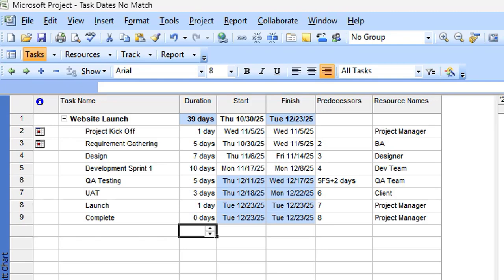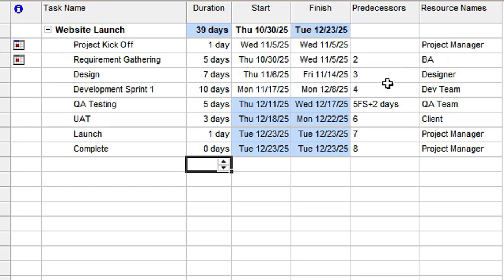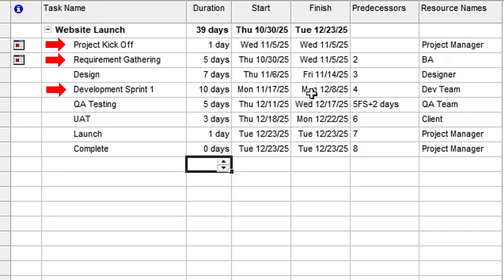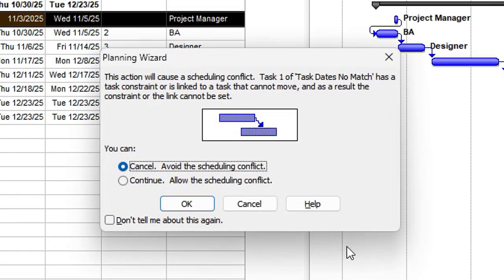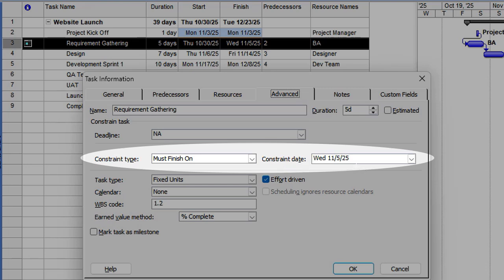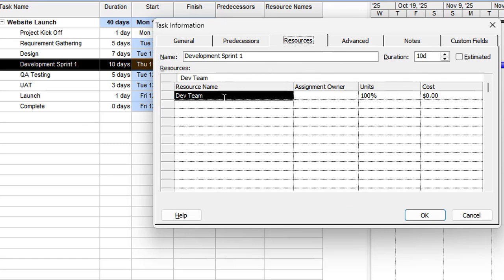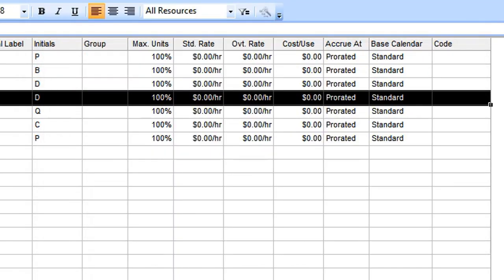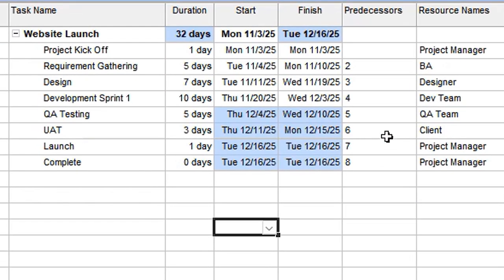Fix Task Start Date Issues in MS Project | Why Tasks Don’t Start on Schedule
Are your tasks not starting on their planned dates in Microsoft Project?
In this video, we’ll walk through common reasons why this happens — and how to fix them — using a Website Launch project plan as an example.

You’ll learn how to identify and resolve issues like:
✅ “Must Start On” or “Must Finish On” constraints that override dependencies
✅ Non-working time assigned to task resources extending durations
✅ Lags added in predecessor relationships delaying task start dates

By the end, you’ll understand how to ensure your MS Project schedule aligns with actual start dates, helping you plan and track projects more accurately.

📘 Topics Covered:

Task constraints and dependencies

Resource calendars and non-working days

Predecessor lag and schedule logic

Step-by-step troubleshooting for schedule misalignment